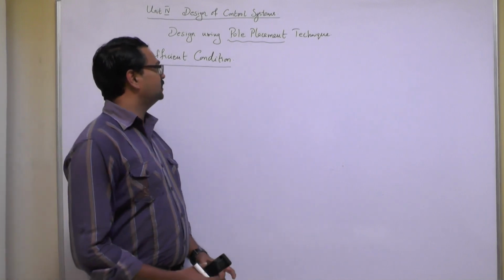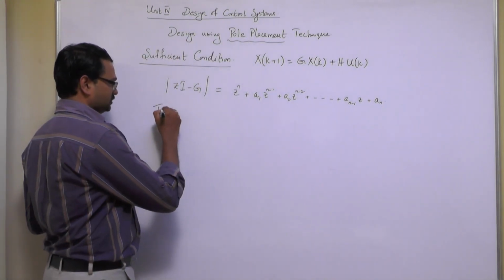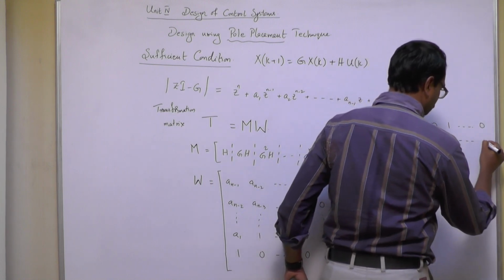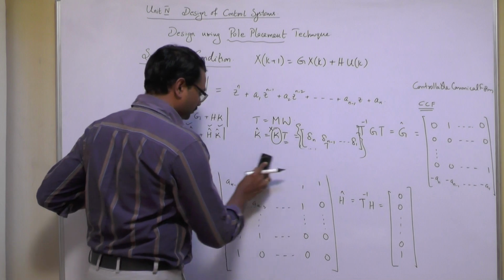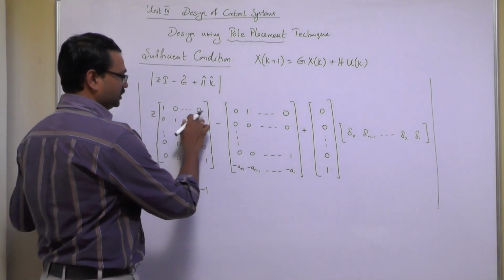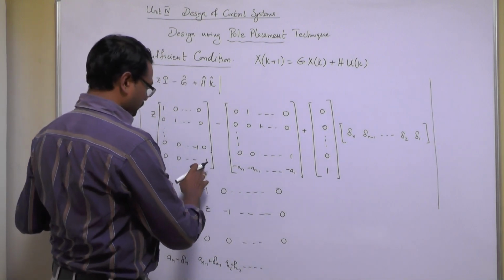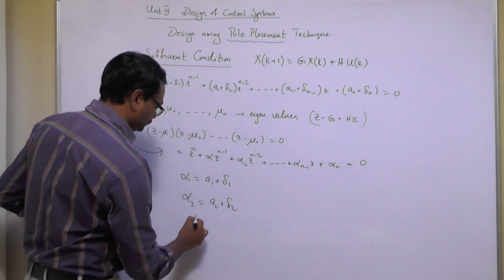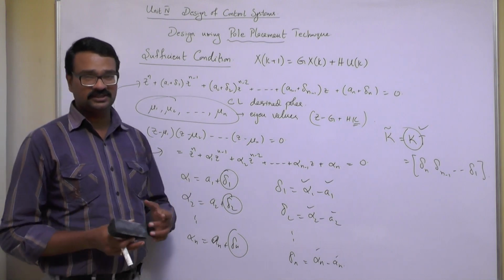Lecture 35: Design using Pole Placement Technique ...... continued